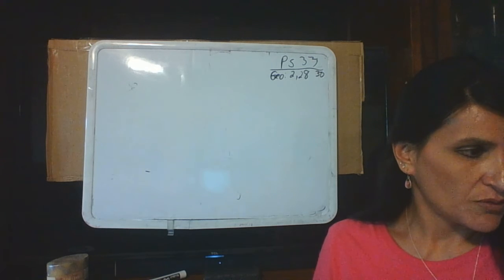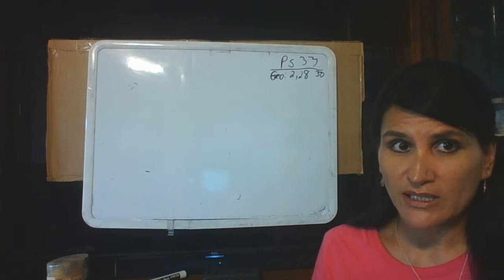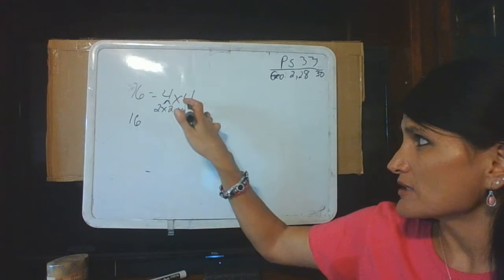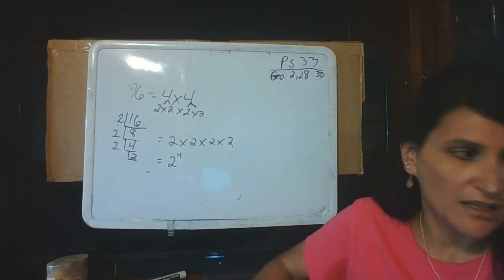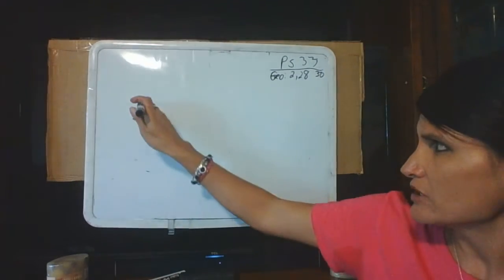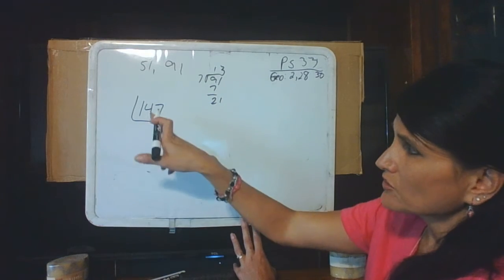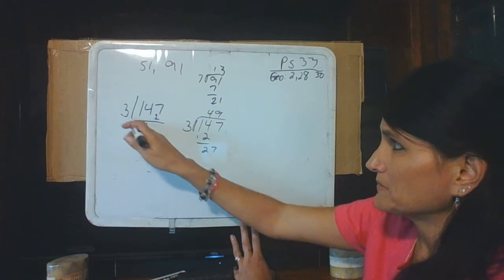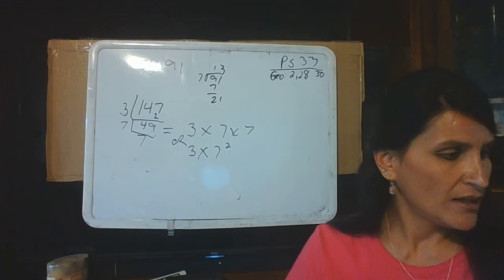8th Math Ps 33